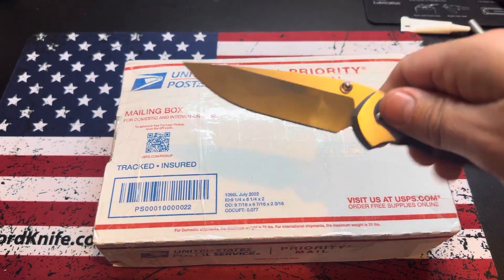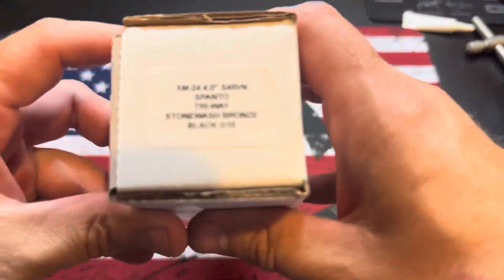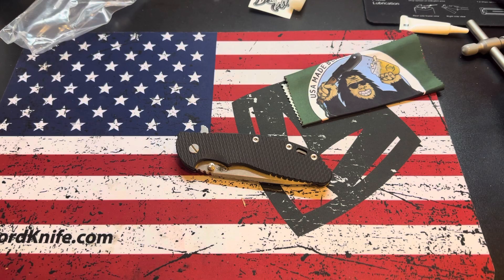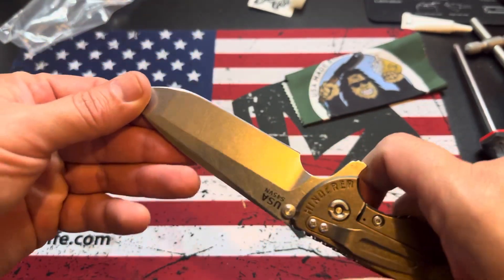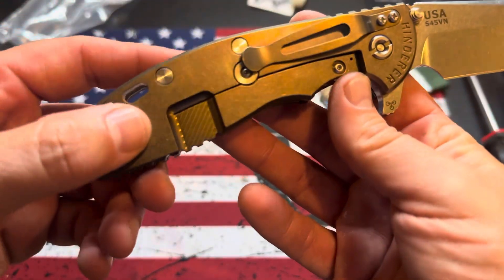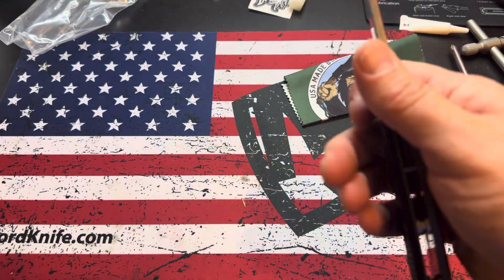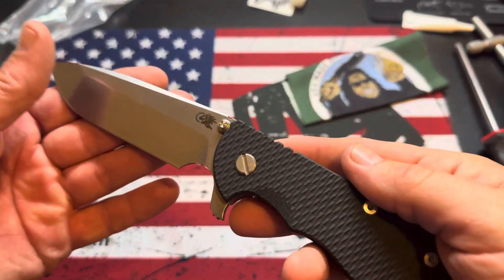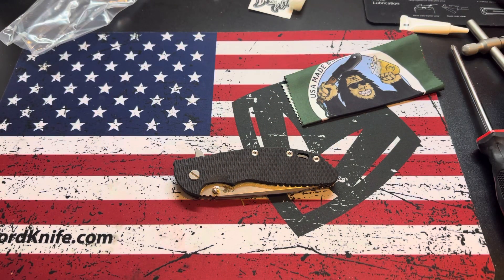Hinderer XM24 Spanto Unboxing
Now this might be the perfect xm24